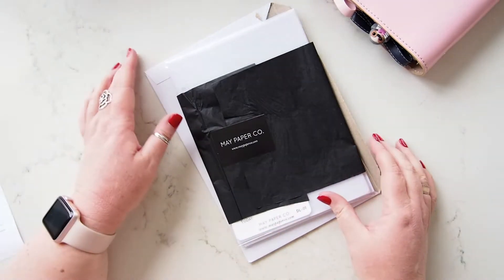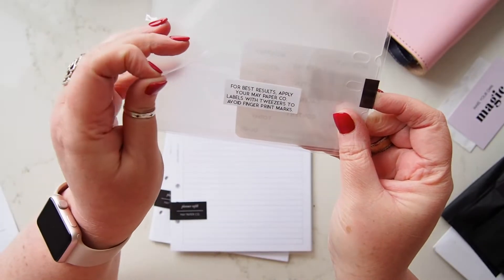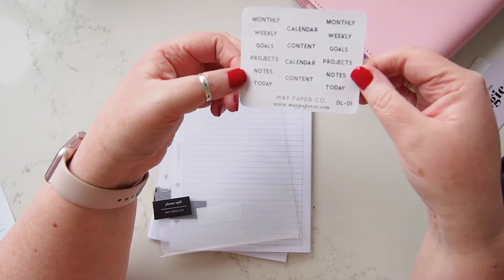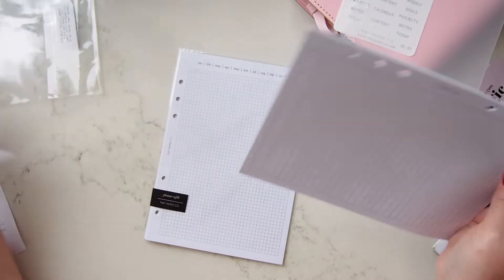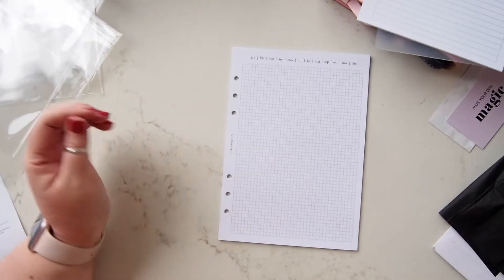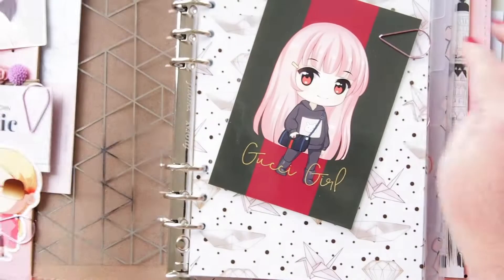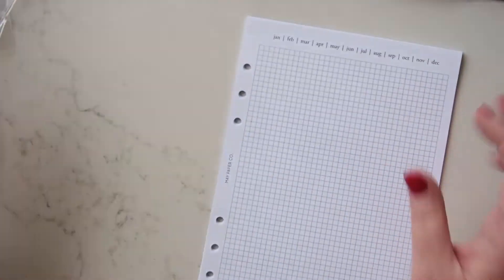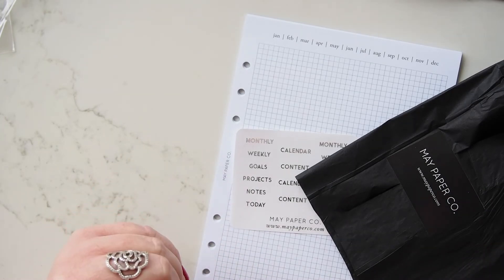Another Little MayPaperCo Haul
Some fabulous new items from May Paper Co! I am loving this setup.

x desleyjane